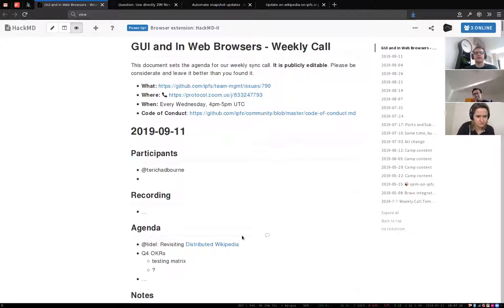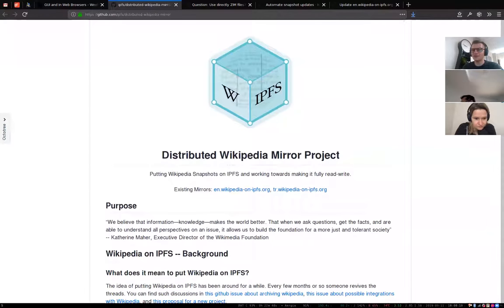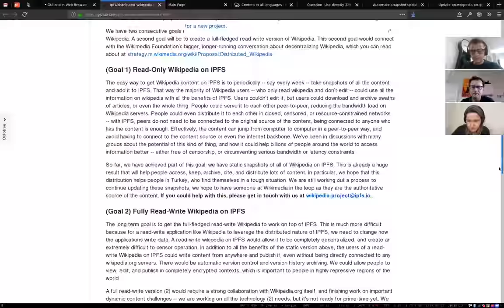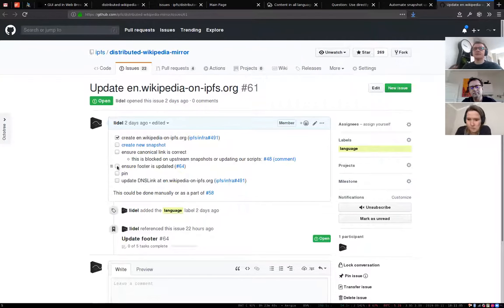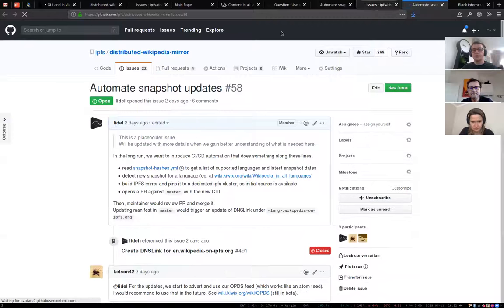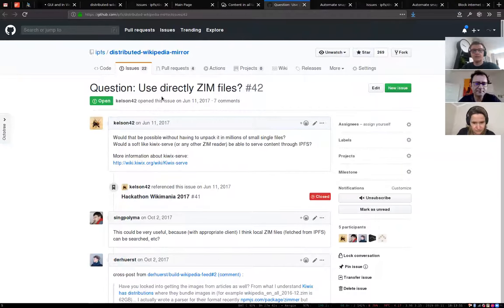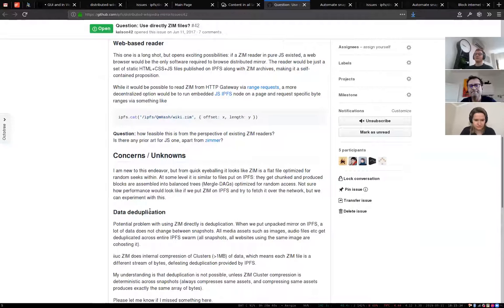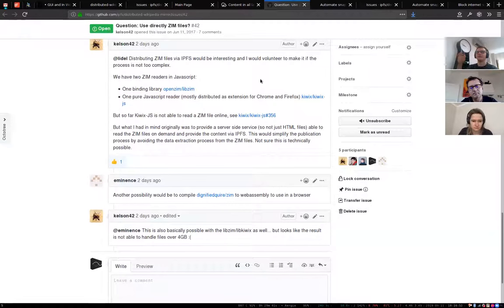Revisiting Distributed Wikipedia and topics for Q4 - IPFS GUI and Browsers Weekly, 2019-08-28